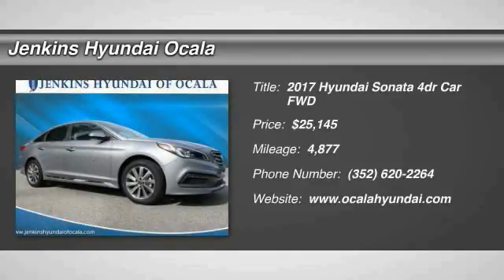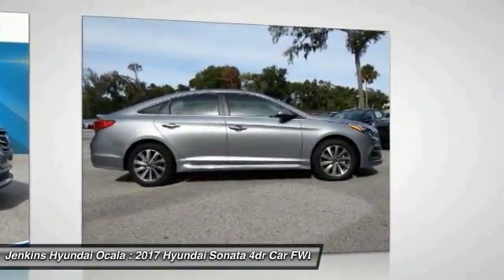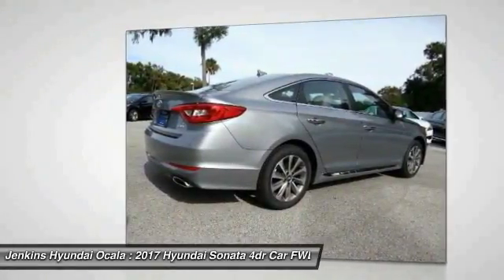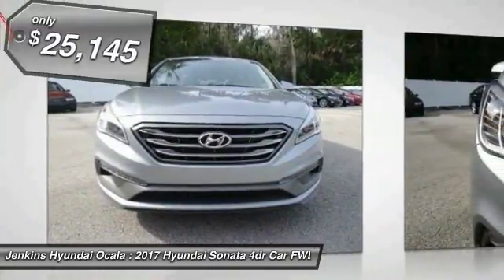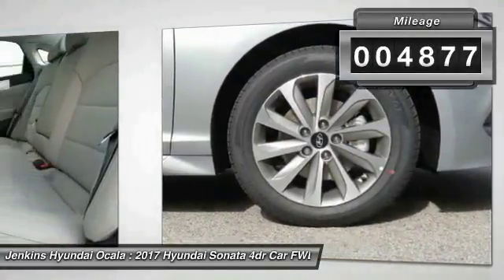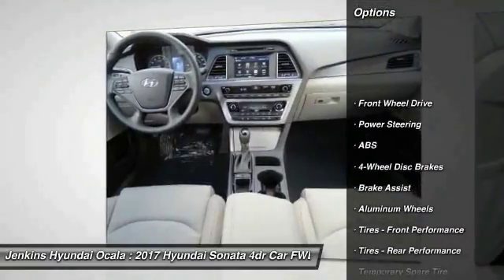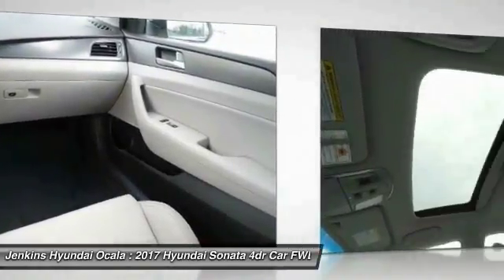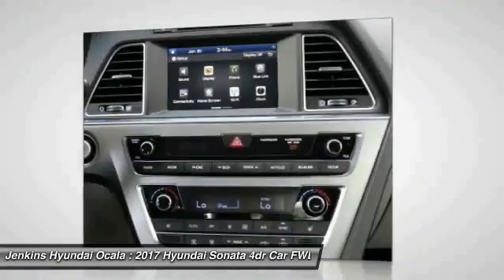2017 Hyundai Sonata Ocala Florida Y2780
2017 Hyundai Sonata Sport